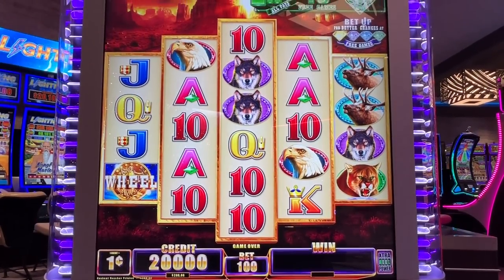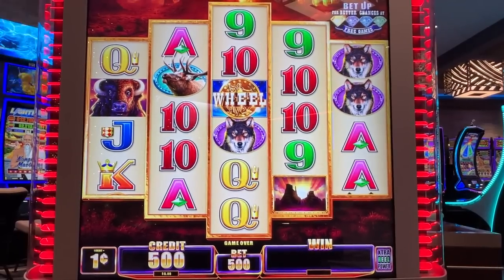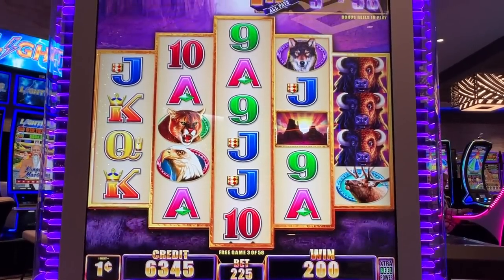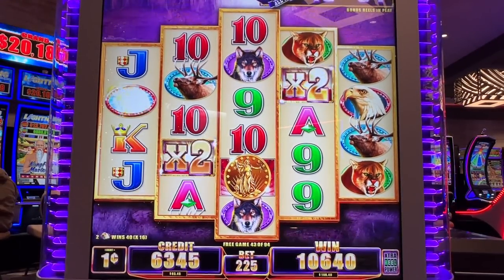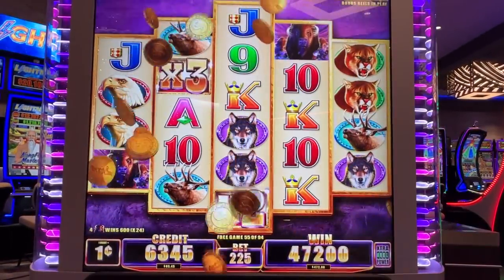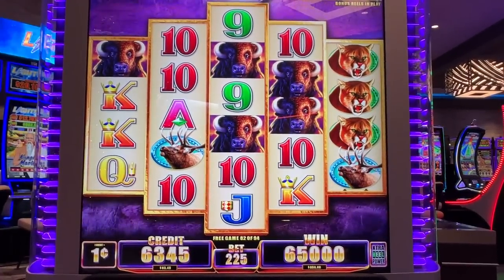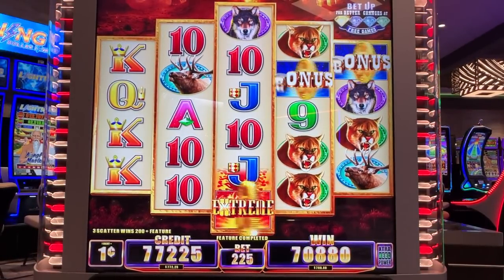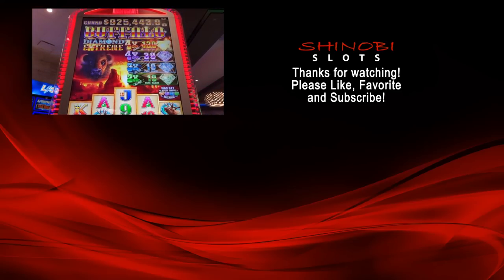MEGA BIG WIN! NEW Buffalo Diamond Extreme! 58 4x Free Games Triggered and Max Bet Backup Spin Bonus!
The BRAND NEW Buffalo Diamond Extreme slot machine at Yaamava. My friend @LoriLuckbox showed a First Look of this recently so I wanted to give it a try.  The game still plays like Buffalo Diamond in it's 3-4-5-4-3 reelset.  You still have the 2x, 3x and 4x free games.  New to this version is a yellow diamond with a 4x multiplier but even more games than the purple diamond.  As before, betting max ensures you'll trigger a diamond bonus.  However, there is also an Extreme coin on reel 3.  If you trigger bonus with that symbol, you are also guaranteed a diamond bonus.  The multipliers apply on top of the wins on screen.  So, potentially you could get 3 wilds with 3x each and that is multiplied.  There is crazy massive potential, but as with any game that offers lots of free games, expect lots of dead spins and the buffalos and wilds don't line up much in the bonus.  I ended up triggering 99 free games in my first bonus and while it's a Mega Big Win, it also had much more potential.  Then, I triggered a bonus on a max bet backup spin at $7.00!  Taken at Yaamava casino/hotel in Highland, CA.